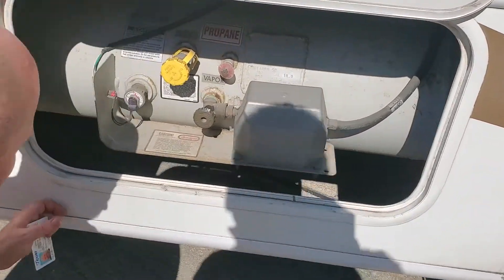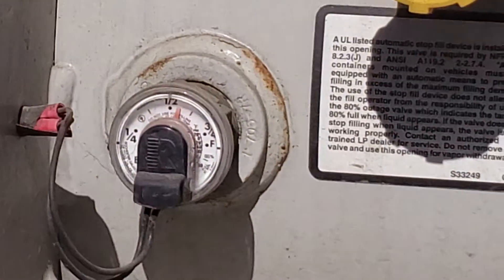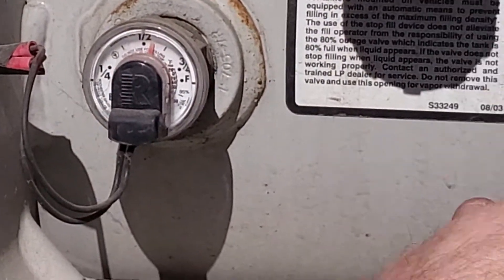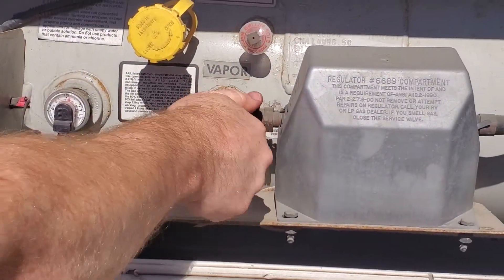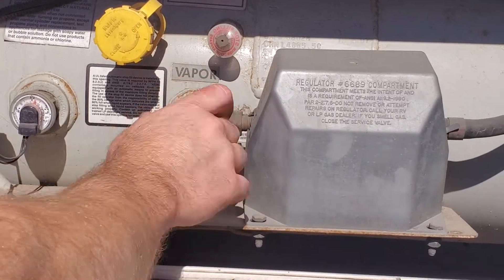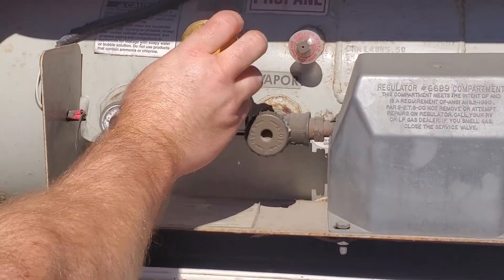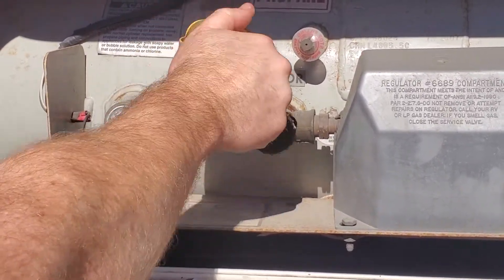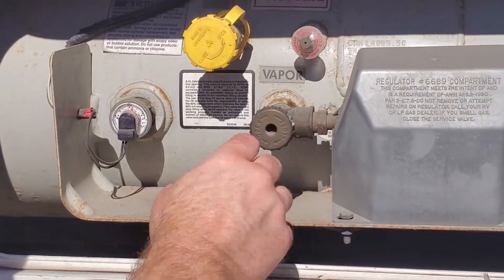Wheelhouse RV 2009 Hurricane Propane lesson